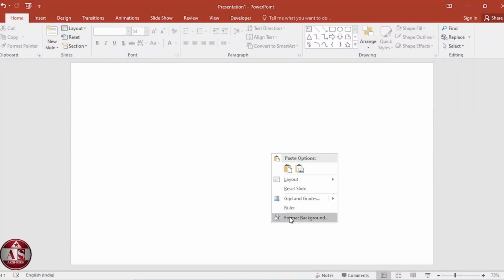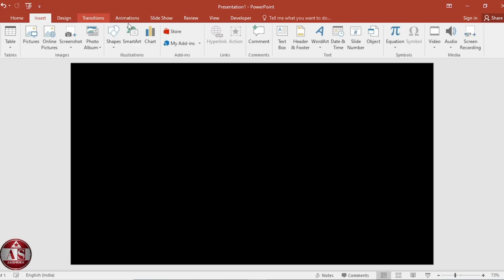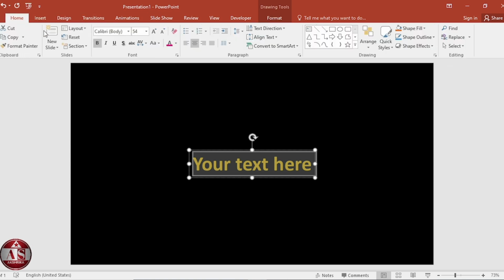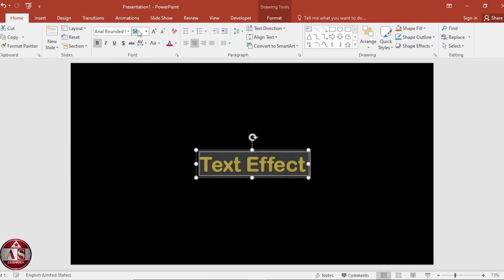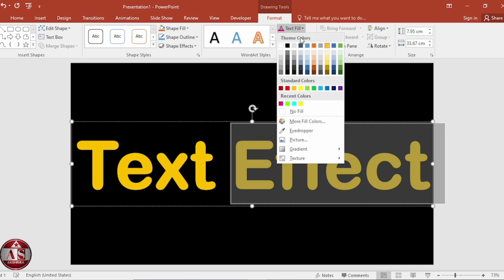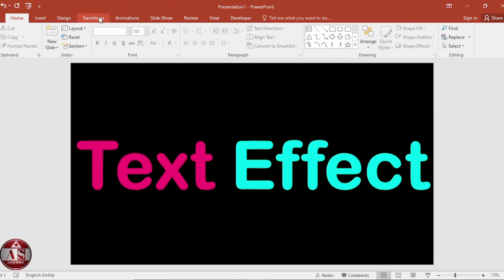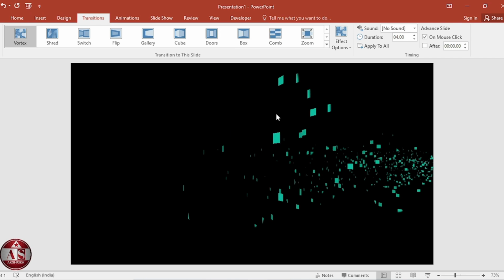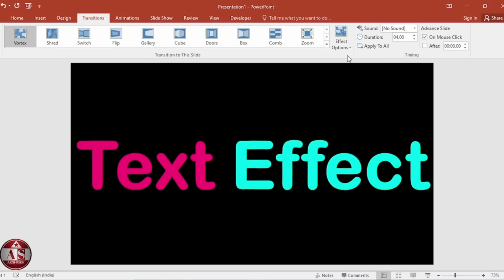Stop Using Boring Text! Apply This INSANE PowerPoint Transition 🔥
Want to make your presentations look professional in seconds? In this Akshrika Tutorials guide, I show you the secret to applying the "Vortex" and dynamic transitions directly to your text. Whether you're a student or a pro, this simple PPT hack will change how you design slides forever!

What you'll learn: ✅ How to set up your text for transitions ✅ Selecting the best effects (Vortex, Shred, etc.) ✅ Customizing effect options for a cinematic look